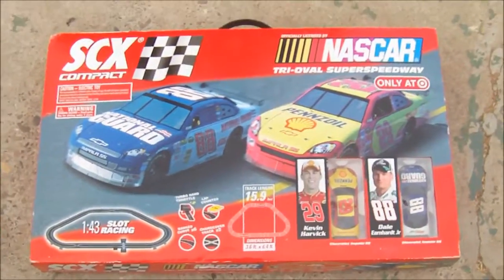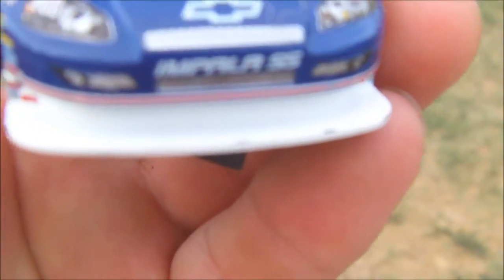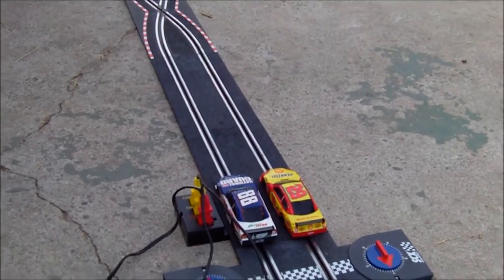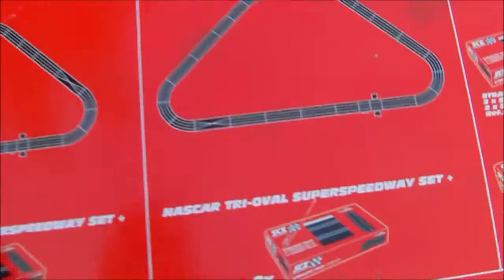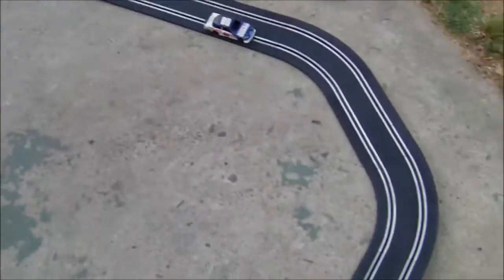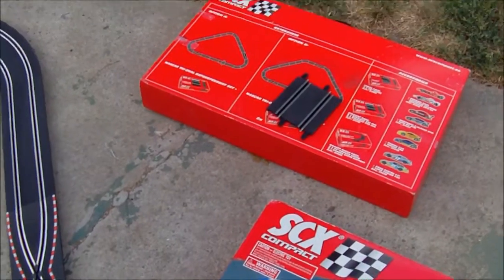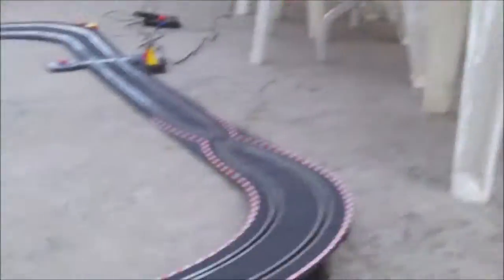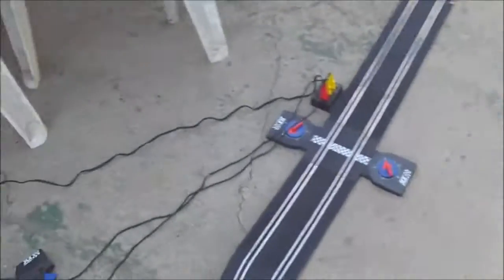race track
For sale on Ebay 2008 SCX COMPACT Tri-Oval Super Speedway Set in Box 1/43 NASCAR TARGET